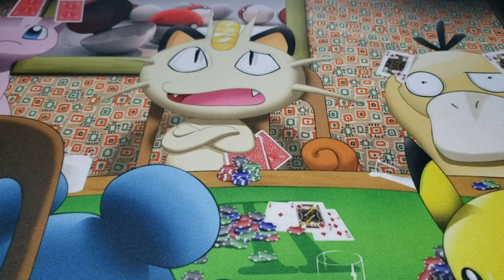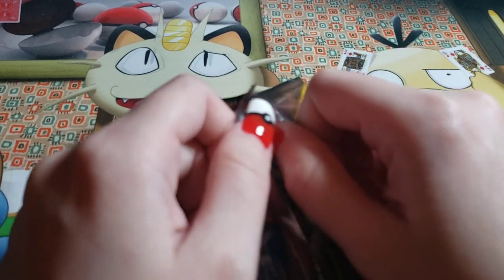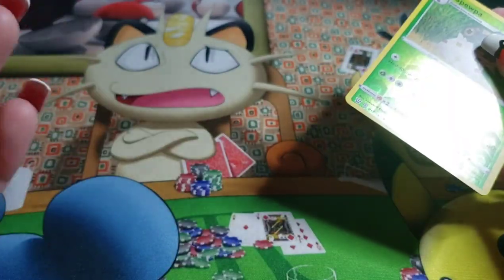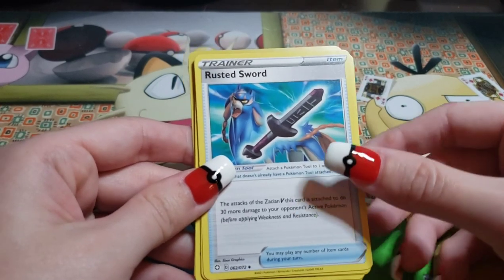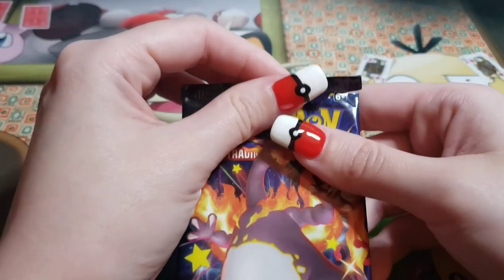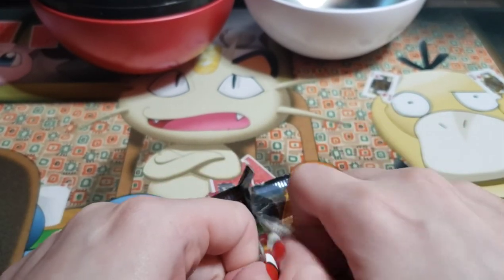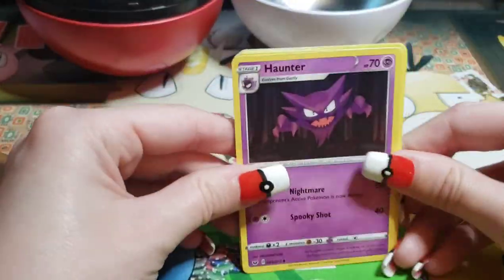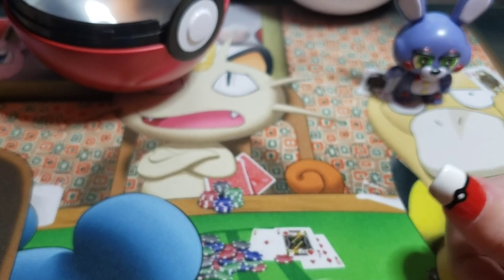JessBen Open'in - Shining Fates Dedenne Pack, Pokeball Tin and Alola First Partner Pack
We take our first attempt at Shining Fates let's see if its as good as everyone says it is.

Ben and Jess's Twitch Twitch.tv/Benchez360